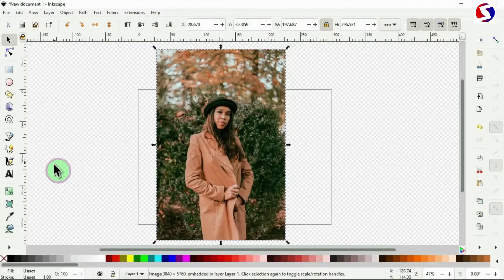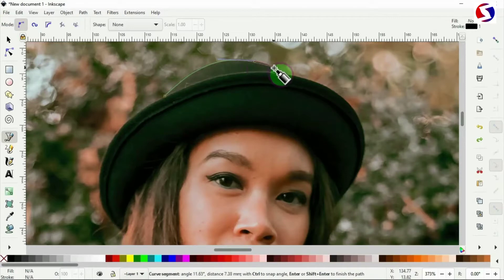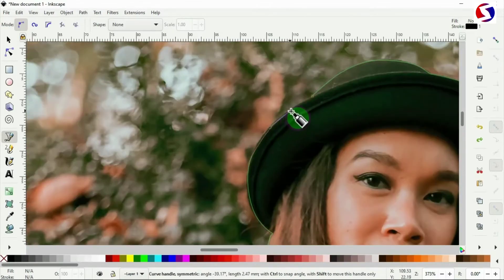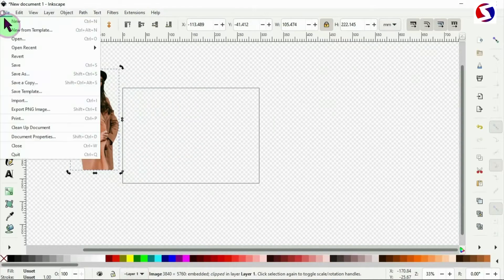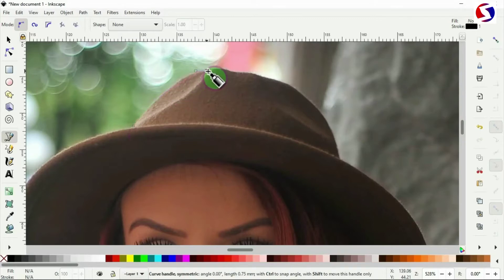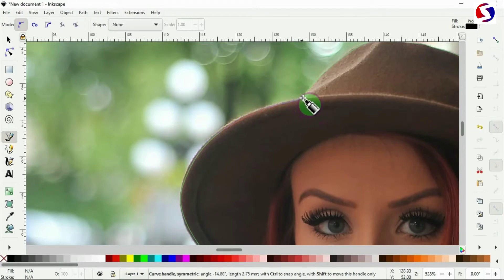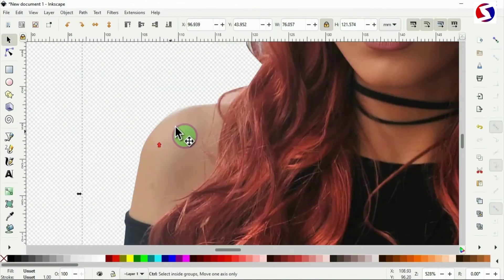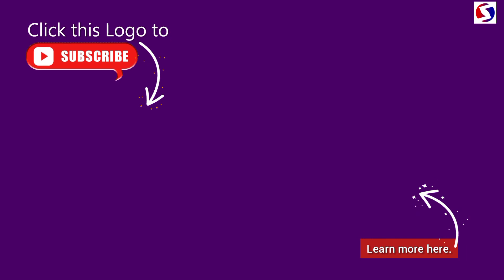How to Remove Backgrounds from Photo Pictures - inkscape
Easy/Fast using Inkscape to Remove Backgrounds from Photos Pictures Images How to Remove Photo Background
Remove Picture Background - INKSCAPE tutorial